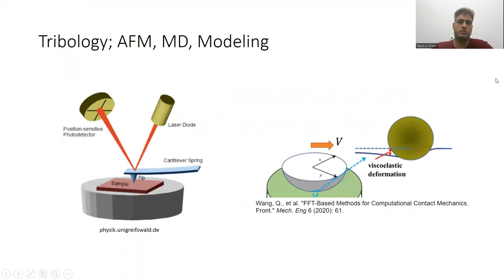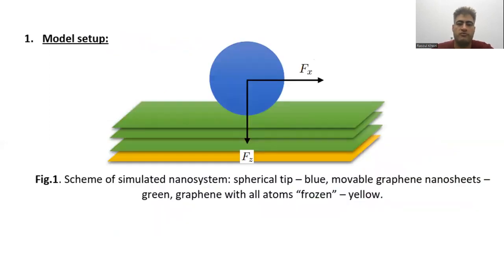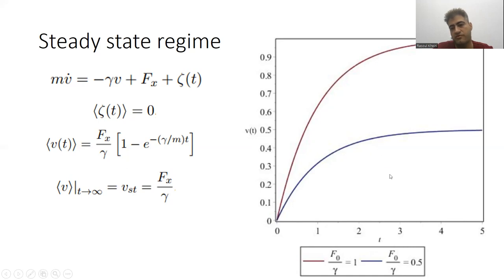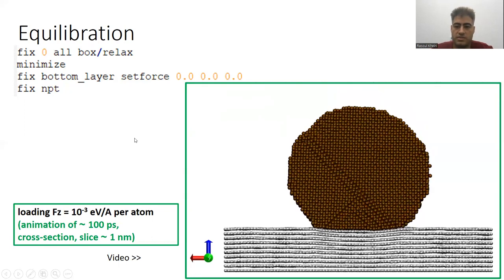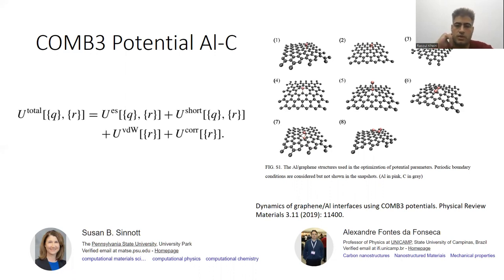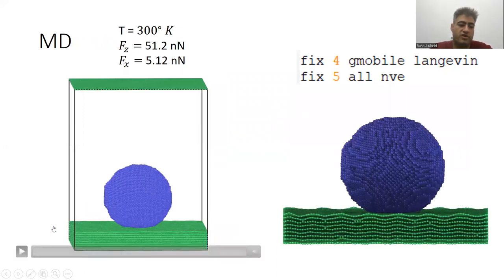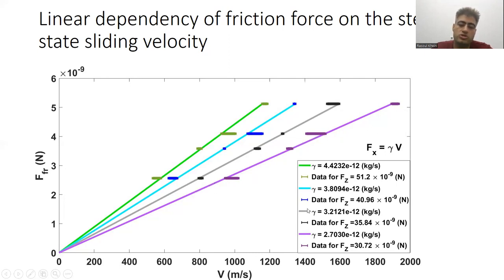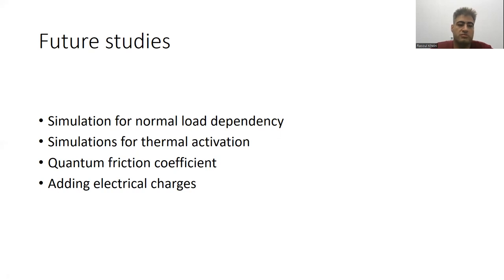Molecular dynamics simulations for the velocity dependence of dry sliding friction at the nano scale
(Skolkovo Institute of Science and Technology, Moscow)
Molecular dynamic simulations: thermal fluctuations and kinetic frictio